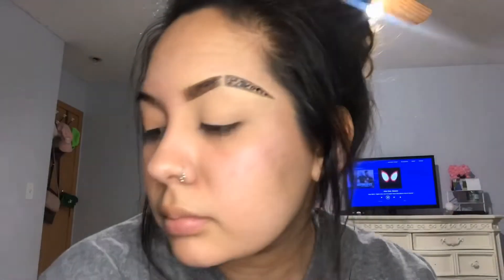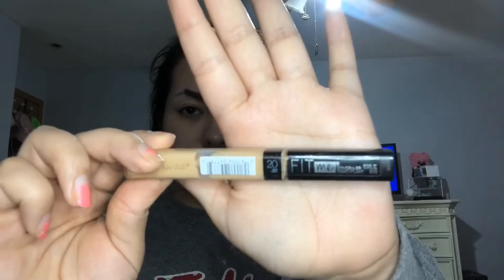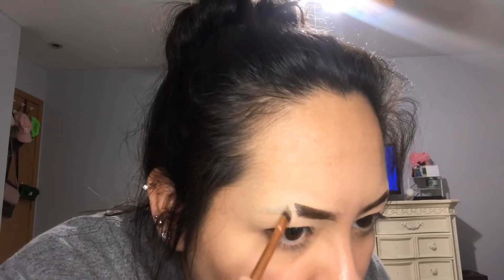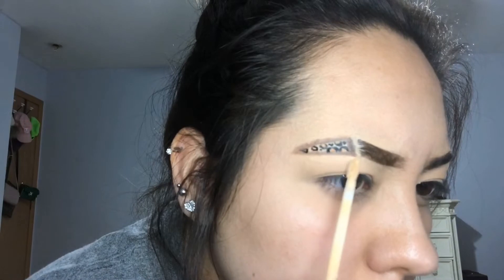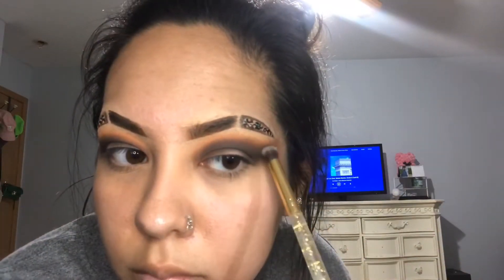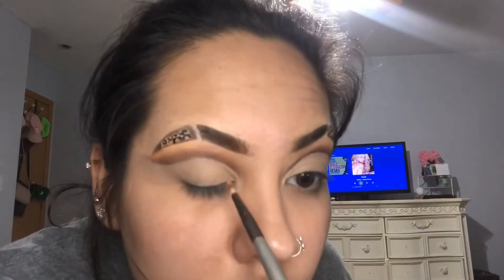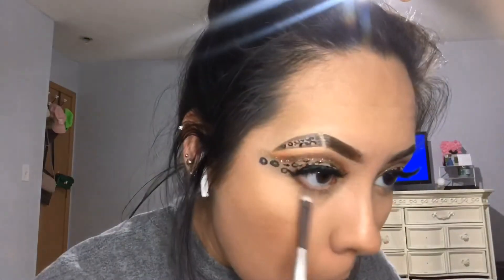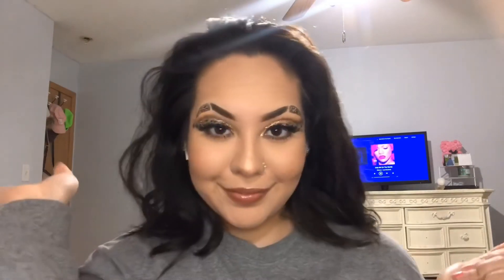CHEETAH PRINT TUTORIAL 🐆✨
Hey guyss! I can’t post on time for my LIFE ugh. But I hope you guys liked the video, I don’t like to chit chat too much so hope it was okay to jump right into it, I will have the TikTok video below I DIDNT COME UP WITH THIS LOOK so no one try to come at me lmaoo I am giving credit ! i just wanted to experiment and have some fun, but anywaysss thank you guys so much for watching I appreciate every single one of you with my whole heart, don’t forget to like share and subscribe !!

Social Media -